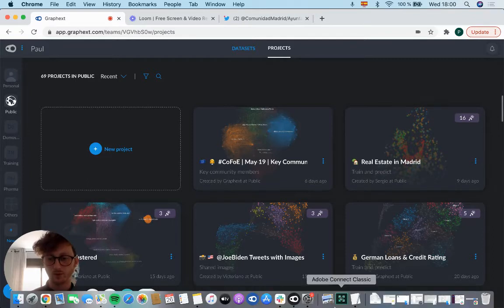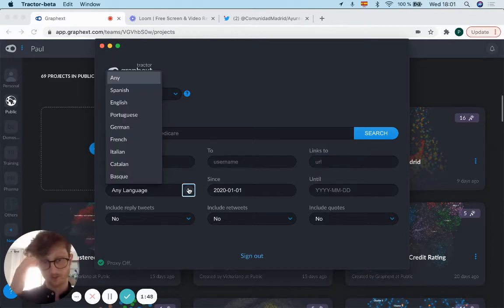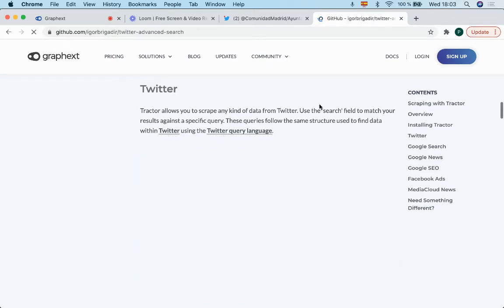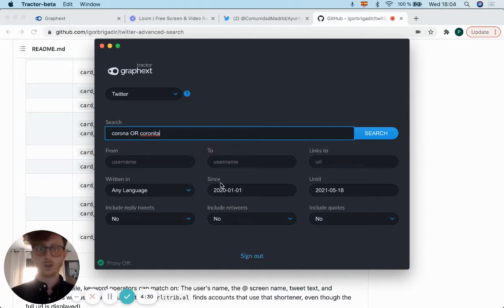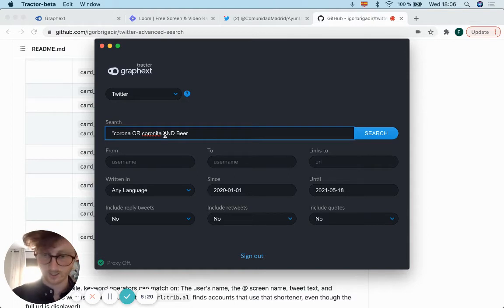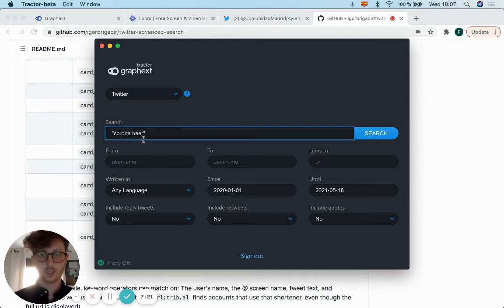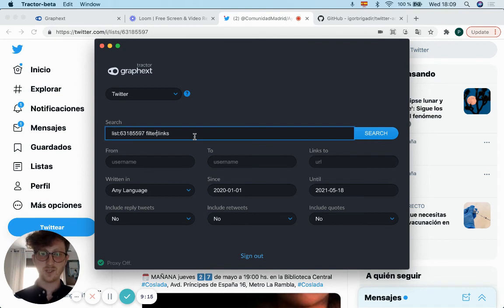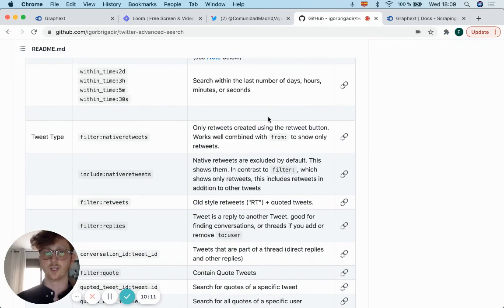Advanced Twitter Query Language for Tractor - Getting Started with Graphext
Knowing more about the advanced Twitter query language you'll be able to select specific data to collect using Tractor and analyze with Graphext.